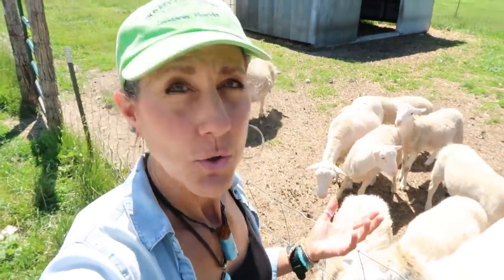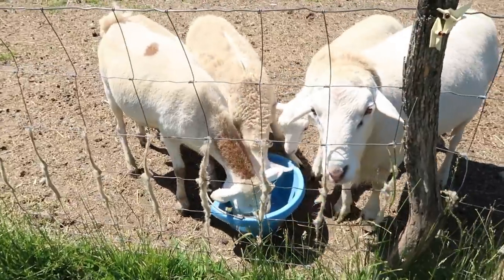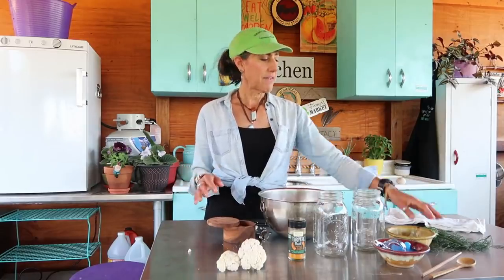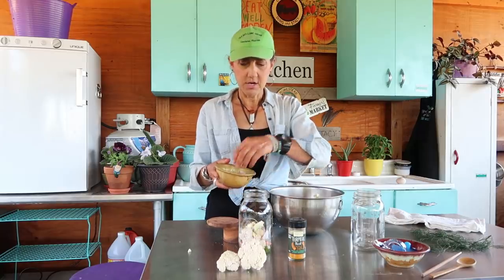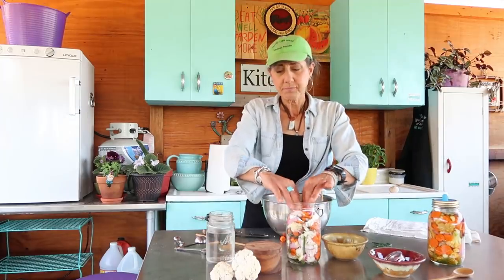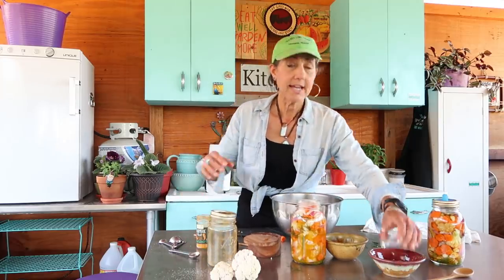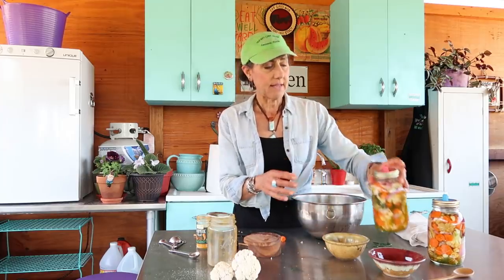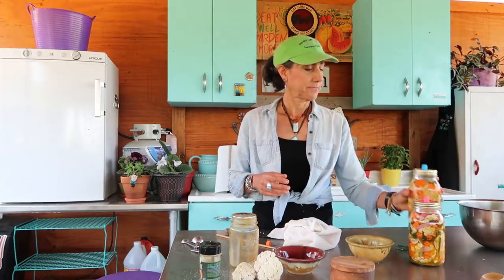Ancient way to preserve GARDEN produce!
Doug and Stacy grow most of their own food and use this ancient way to preserve bounty from the garden. Cauliflower stored for 6 months to a year no problem!